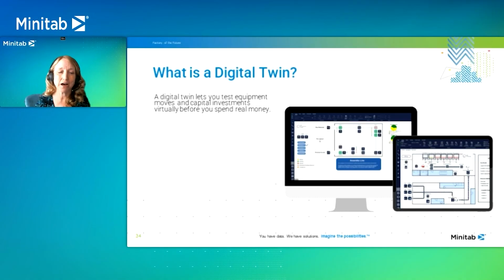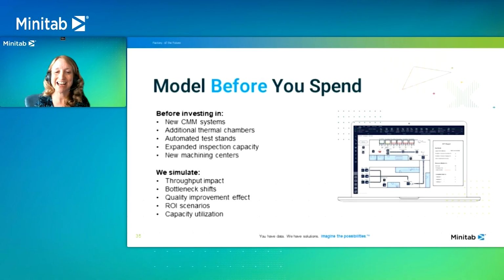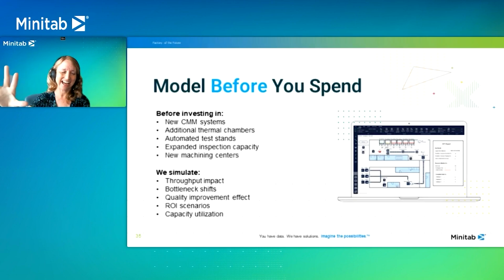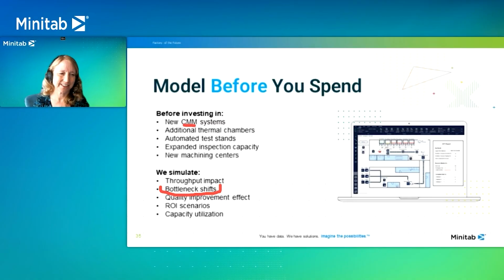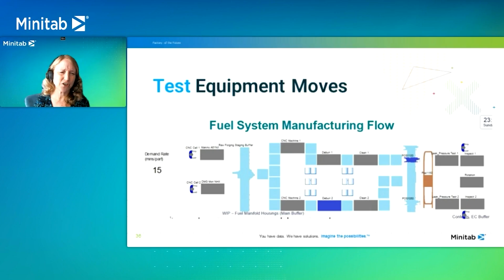Digital Twin & Simulation with Simul8 | Optimize Your Processes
Use Simul8 to build digital twins of your manufacturing processes. Test changes, identify bottlenecks, and improve throughput before making costly investments using real data to drive smarter decisions.